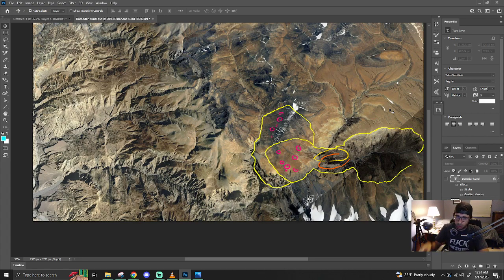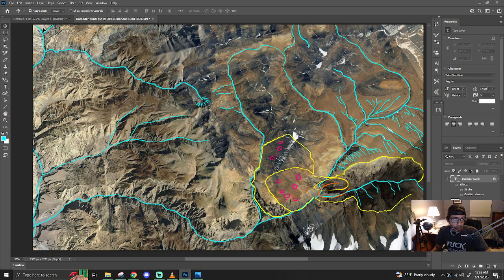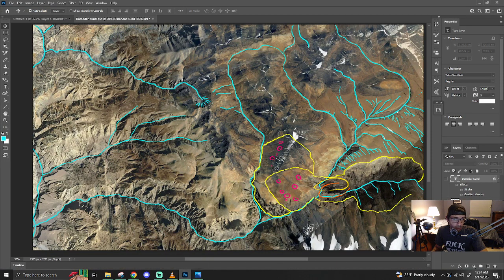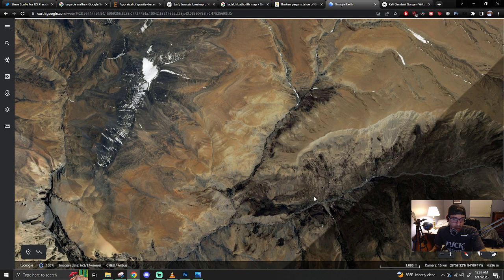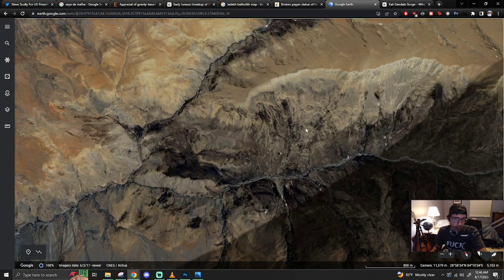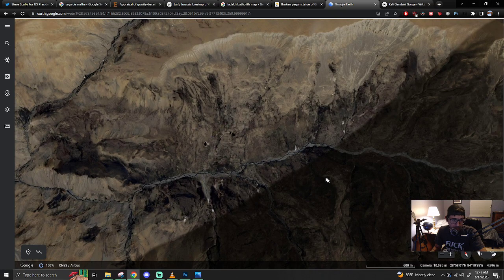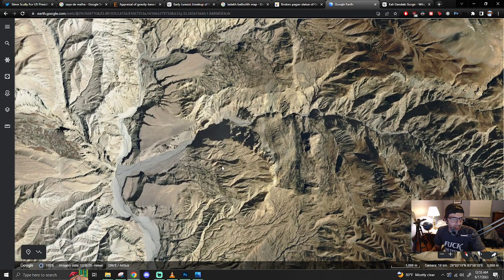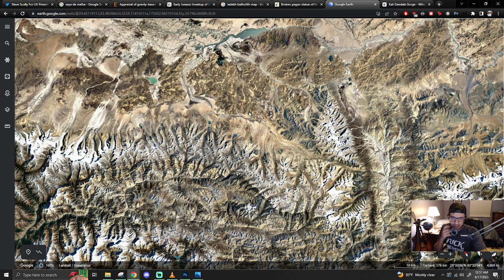Underground Science #293 - The Ramp to the Top